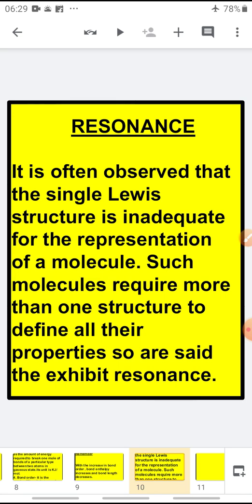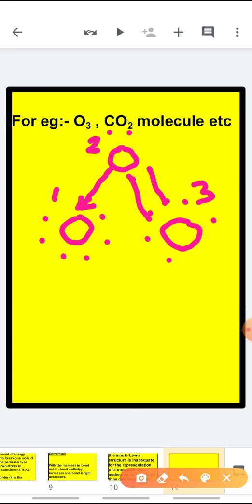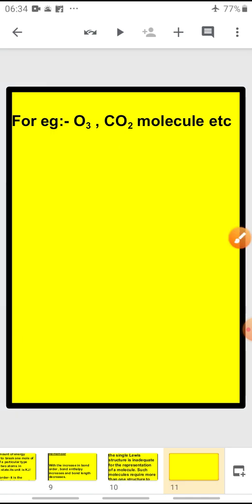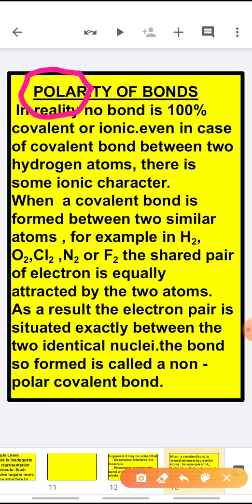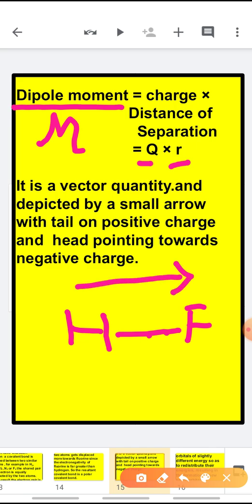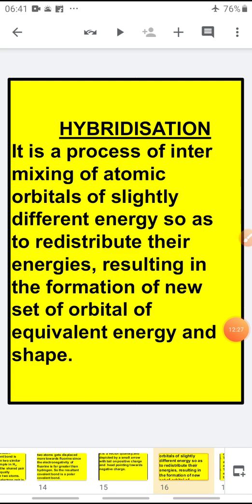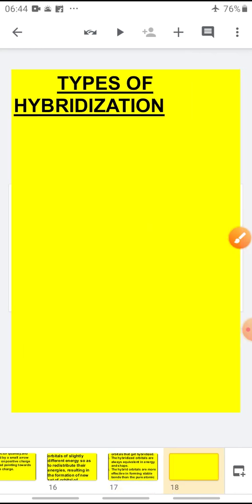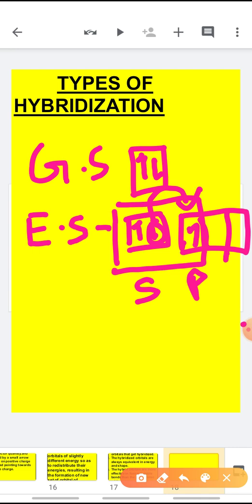Cl11_chemisty_ch4_chemical bonding_29/09/2020